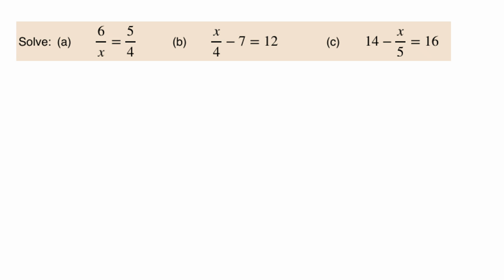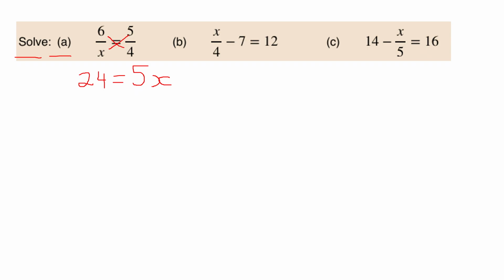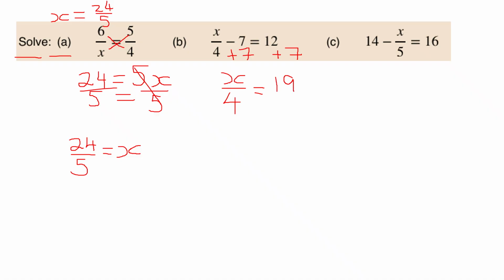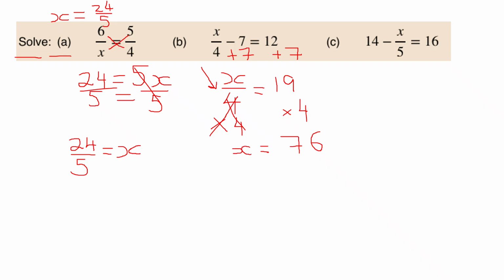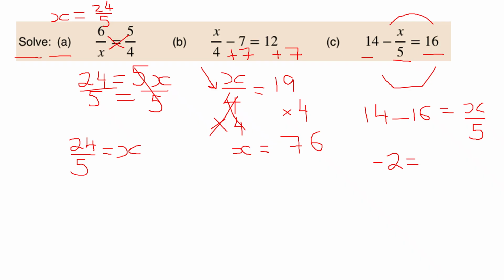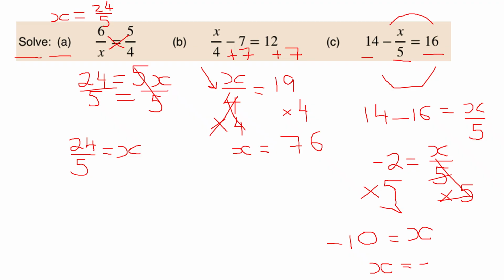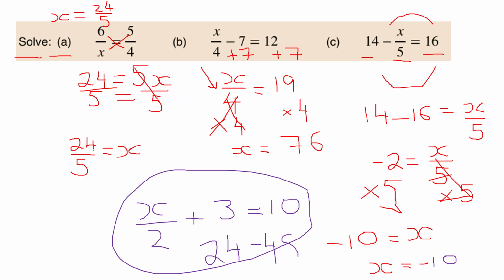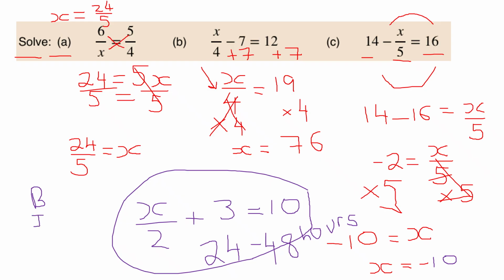Equations with Fractions GCSE Maths